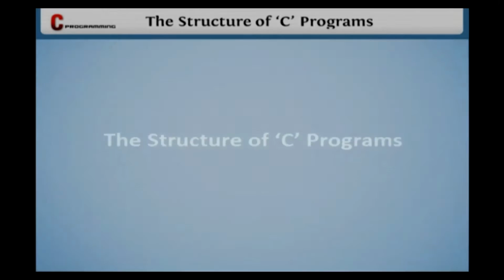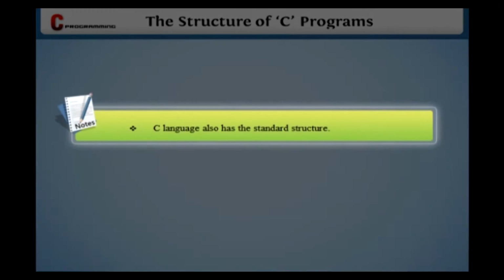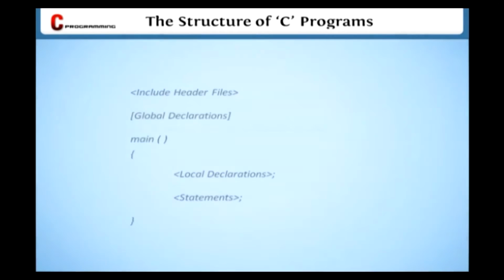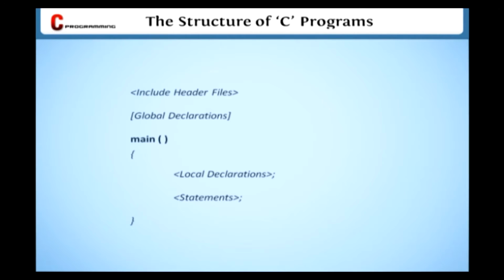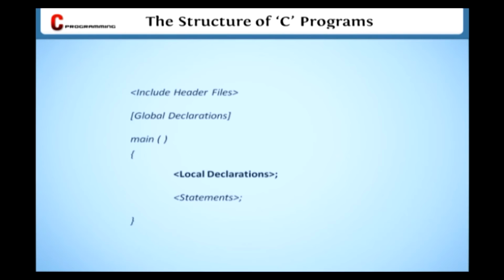The Structure of 'C'Program || Learn C Programming || Learning C Language